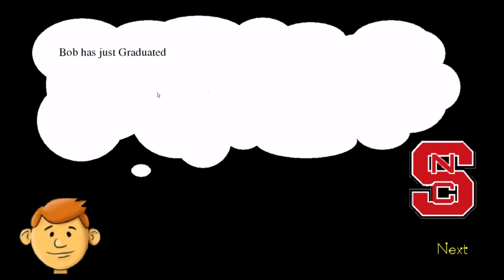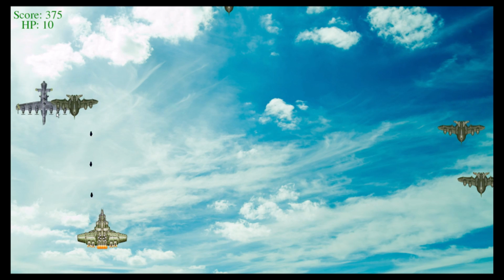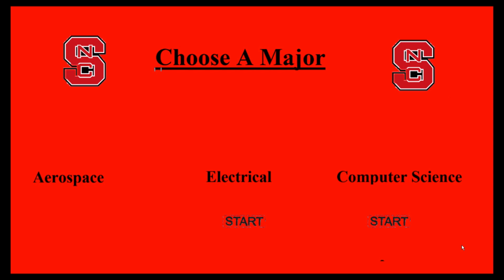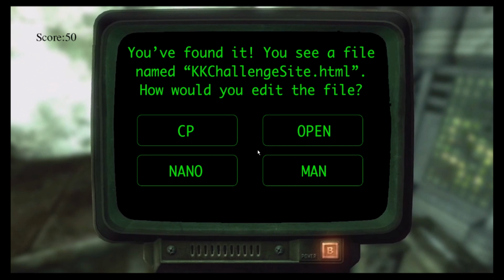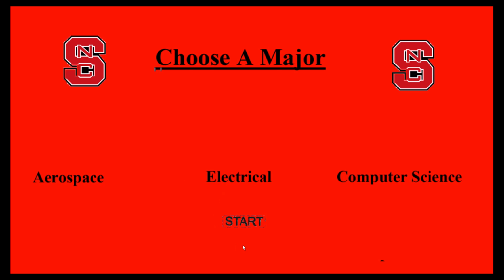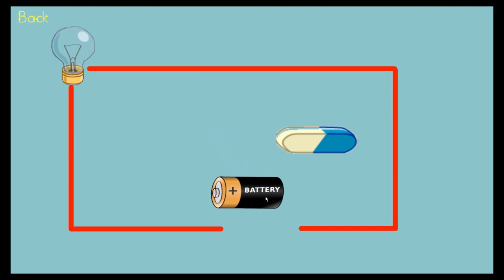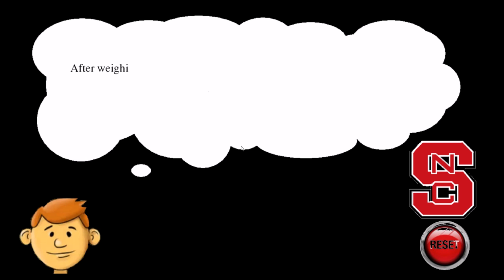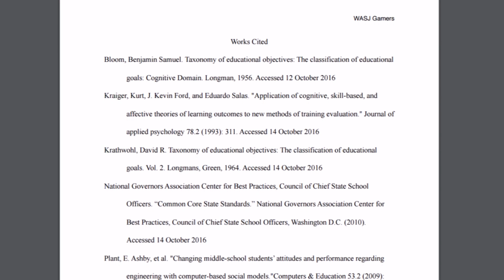FEDD Final Presentation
This is the Final Presentation of the Educational Computer Game done by WASJ Gamers.